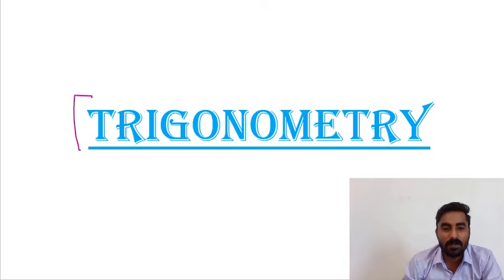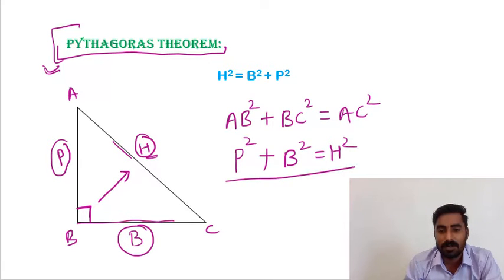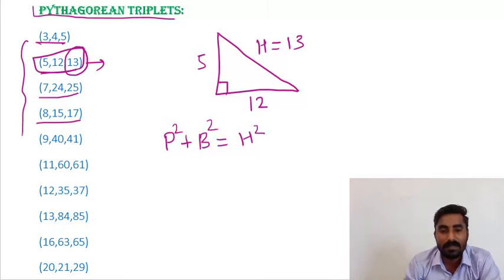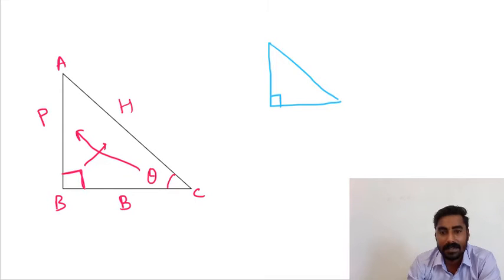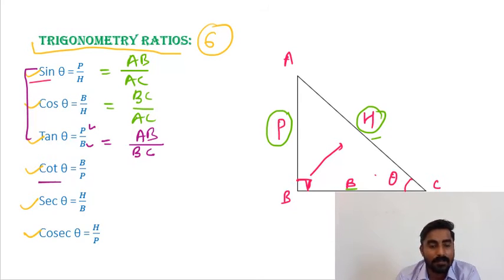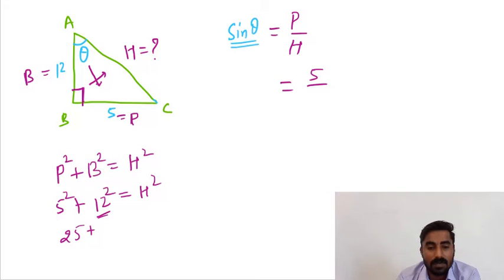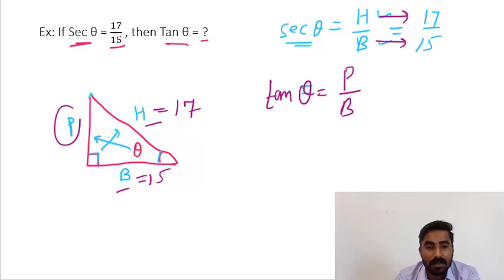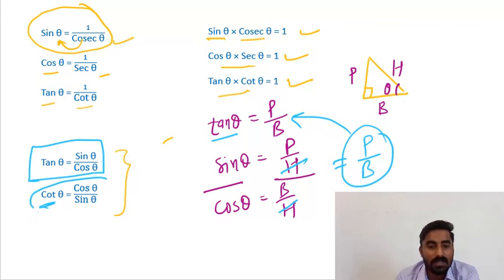BASICS OF TRIGONOMETRY || SSC CGL CHSL CPO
Here you can learn about basics of trigonometry, trigonometry ratios, Pythagoras Theorem,  Pythagoras Triplets.